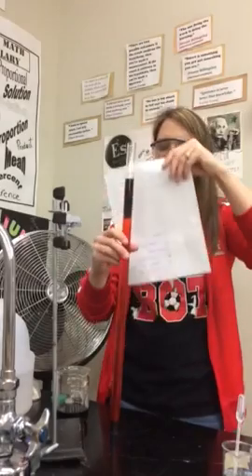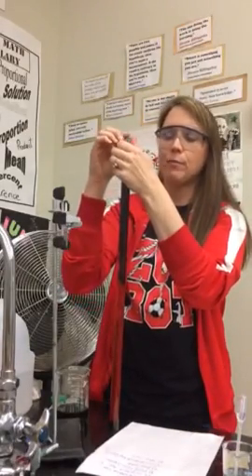Rainbow in tube